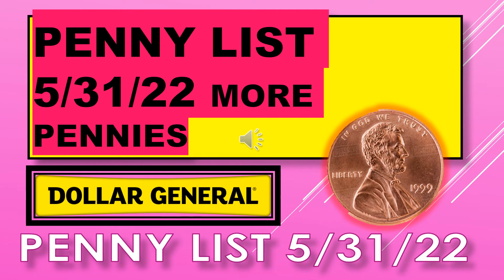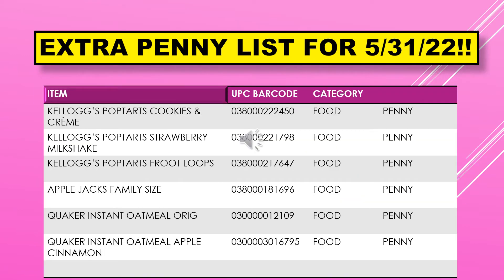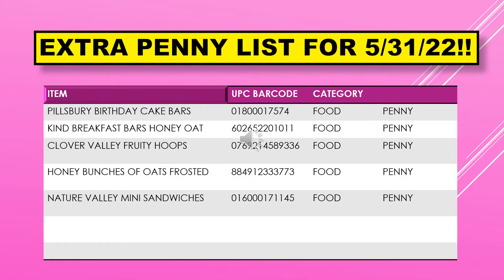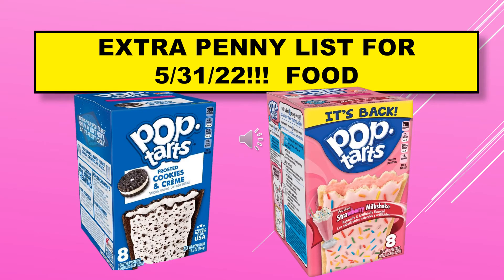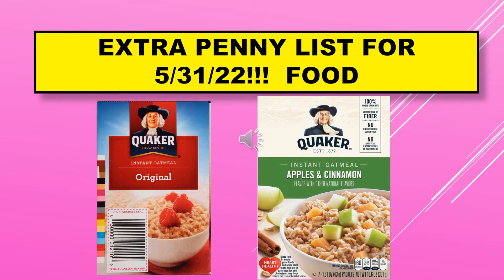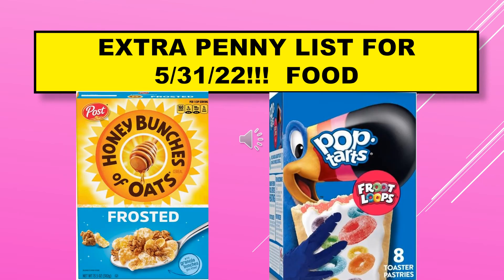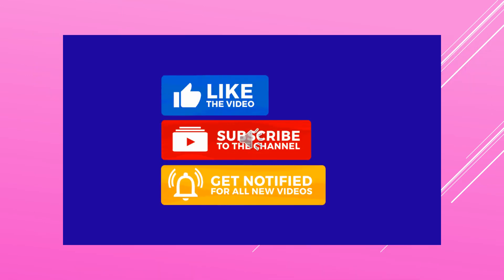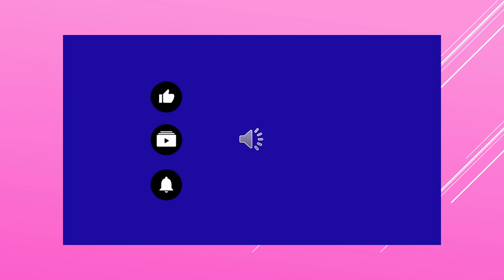DOLLAR GENERAL PENNY LIST FOR 5/31/22 MORE PENNIES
DOLLAR GENERAL PENNY LIST FOR 5/31/22! WE HAVE MORE PENNIES! AND THOSE PENNIES ARE FOOD!